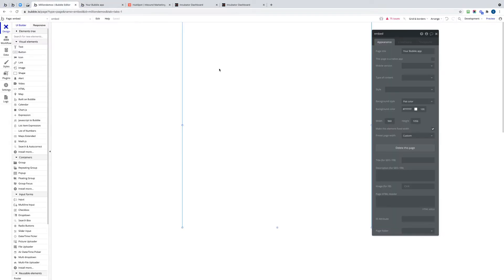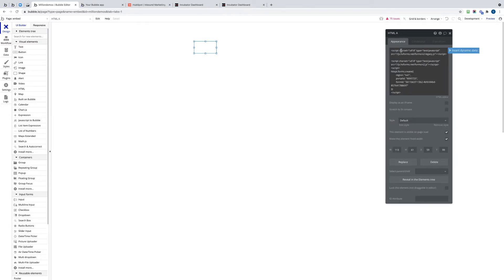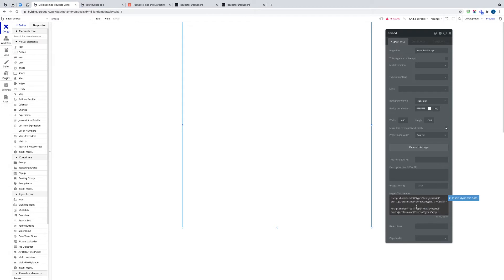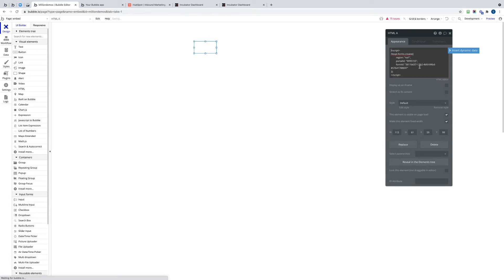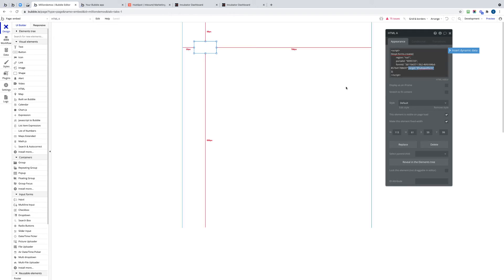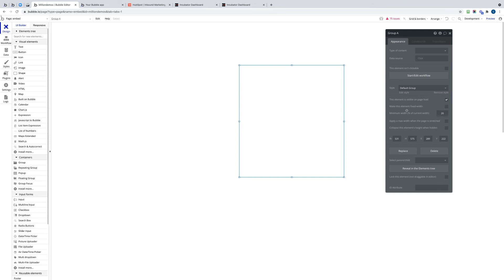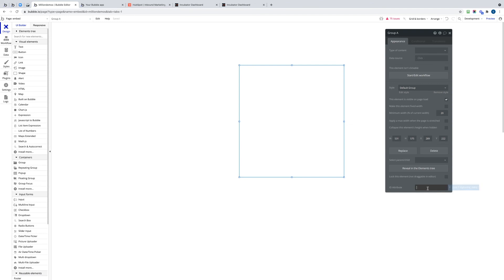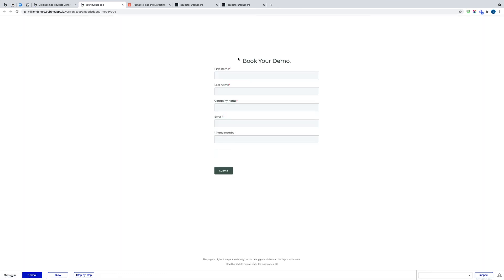Adding a hubspot form to Bubble.io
Hubspot marketing forms can be embedded into your Bubble.io app. This video shows you how to take the embed snippet and display the form in your Bubble app